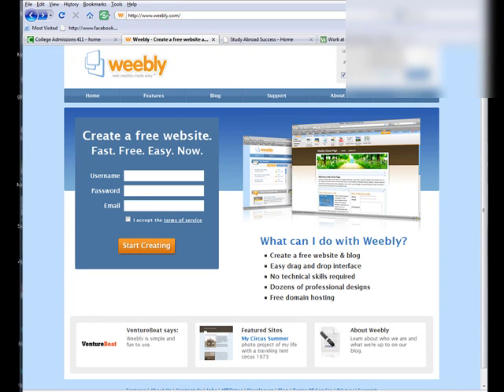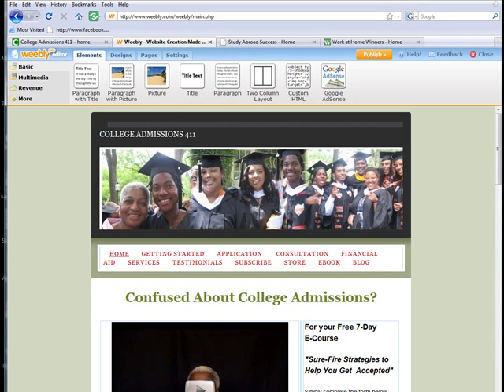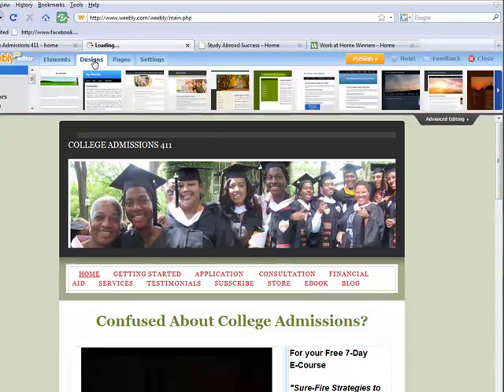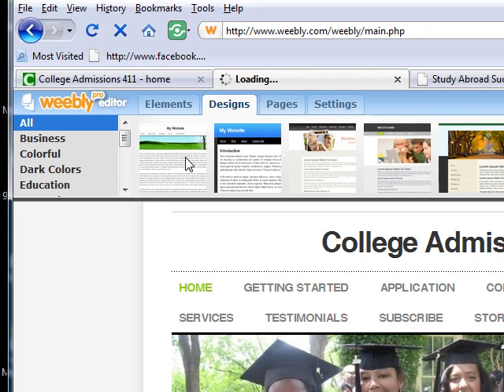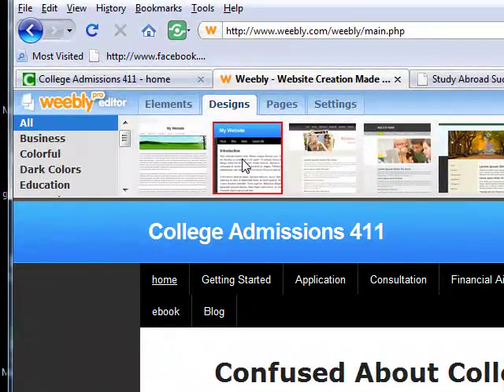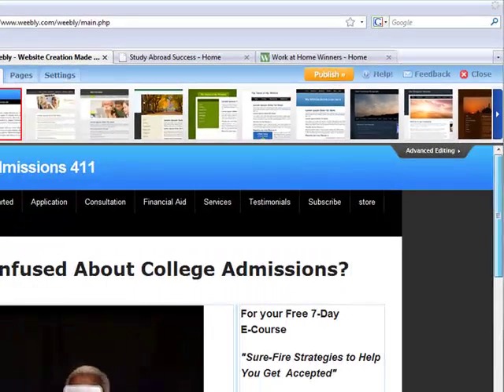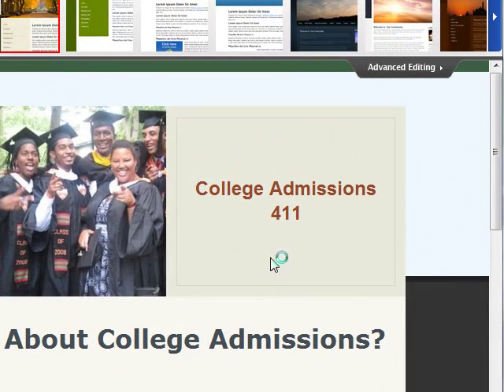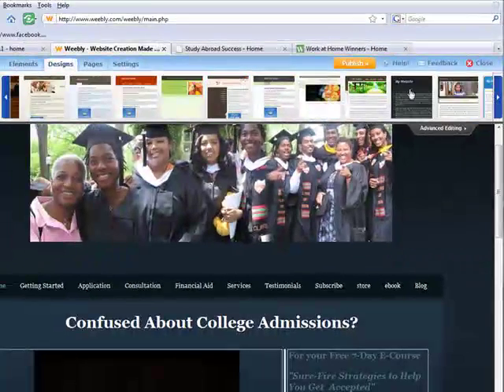How to Select Design Template for Your Free Weebly Website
How to Select a Design Template Element as You Design, Build, and Host Your Own Website for Free -
Selecting your design template. If you've always wanted to create a website or a blog, this is the course for you. Now you can use Weebly, an elegant, drag and drop web creation platform. You don't need to know any programming at all. I've created 3 websites using Weebly. It's quick and easy.